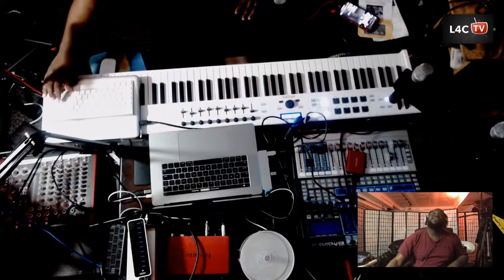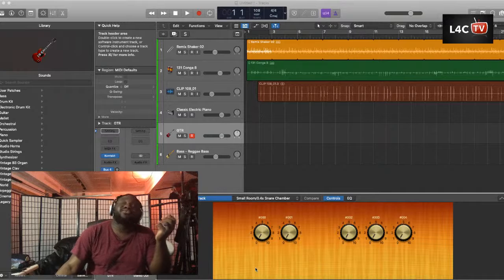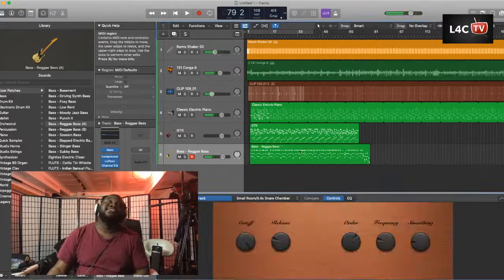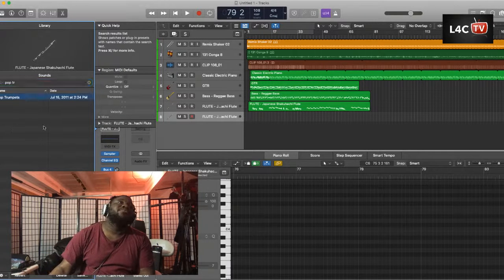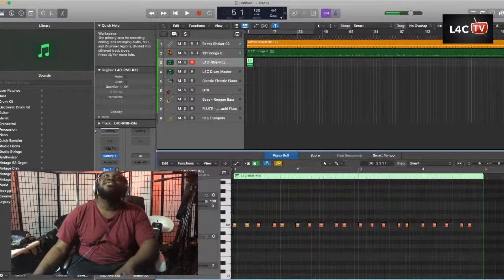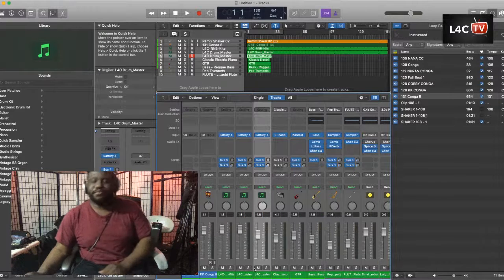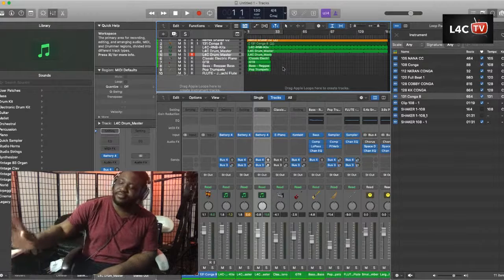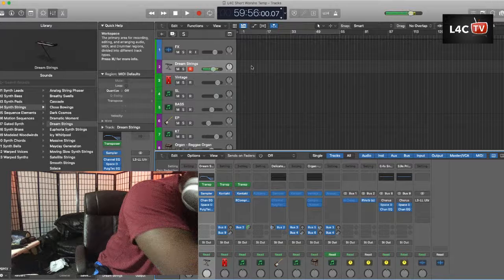School of Music Piano Lessons and More | L4C MULTIMEDIA